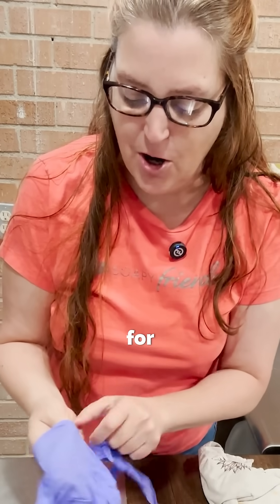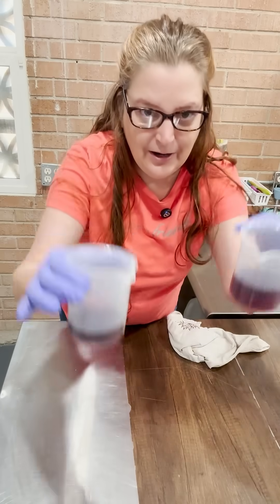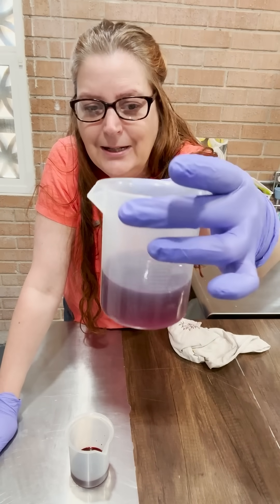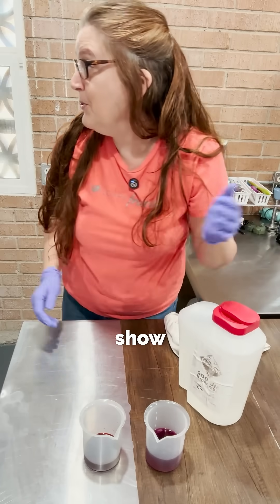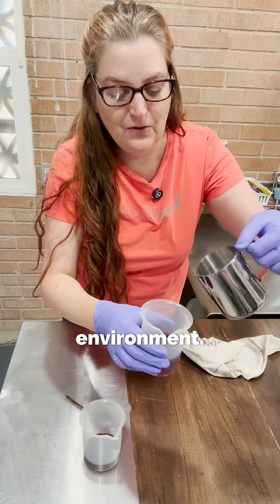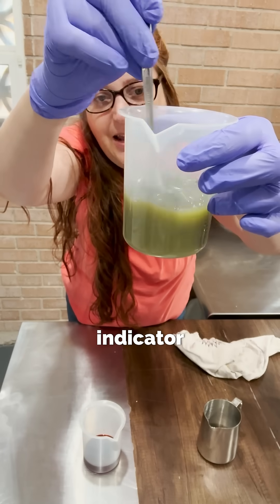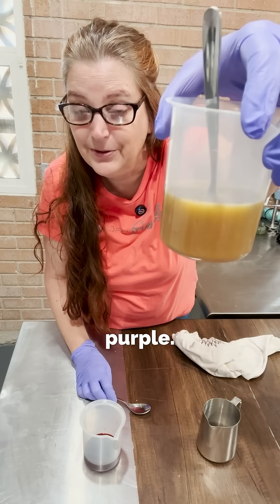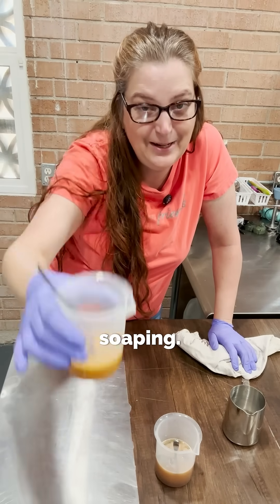Red cabbage and beet juice walk into a soap lab… and immediately turn brown. 😂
High pH is the ultimate mood killer for anthocyanins and betanin.
Will it soap purple? Nope. But it will teach you something.